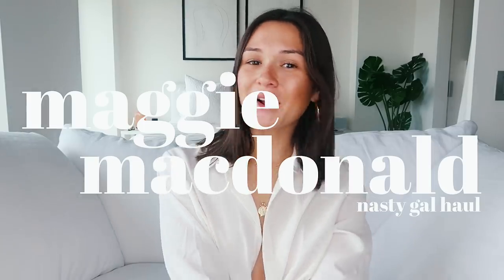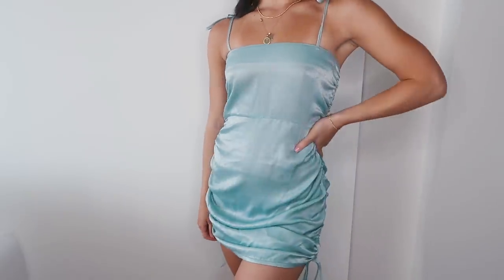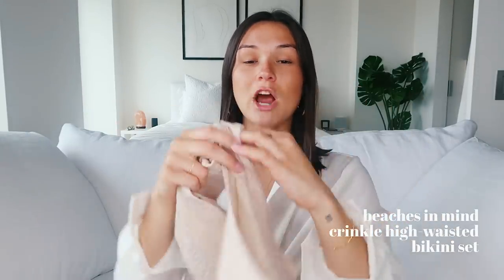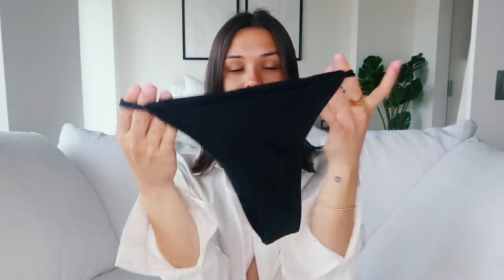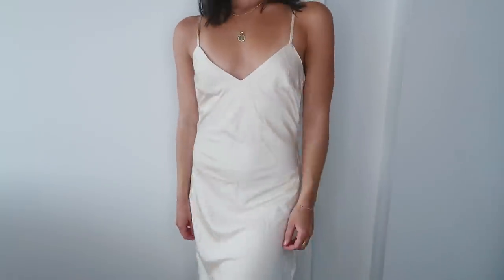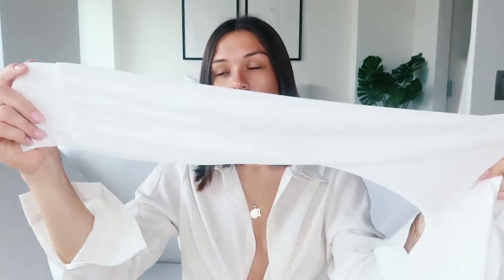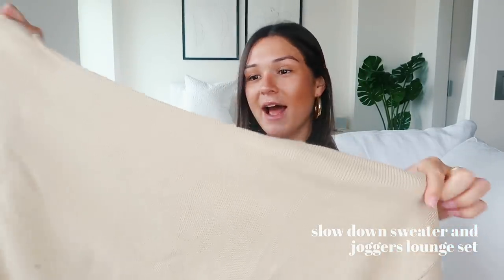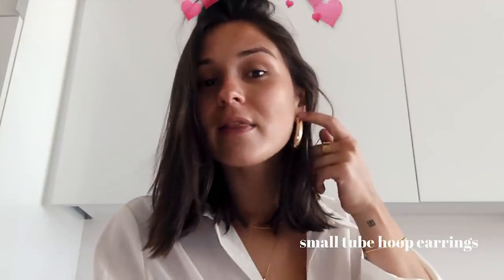AFFORDABLE SUMMER TRY ON HAUL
shop these looks below @nastygal @magiclinks

items mentioned:
pink snake bikini set
cream bikini bottom
cream triangle bikini top
snake bikini top
snake bikini bottoms
strappy triangle bikini set w shells
cream high waisted bikini set
black structured sunglasses
matte black sunglasses
tortoiseshell sunglasses
cowl neck mini dress
cream midi dress
black slit dress
green romper
white ruched mini dress
check blaze
knitted sweater and pants
cream lounge set
gold chunky hoops

some links above are affiliate links from which I get a small commission, which does not affect you as a customer at all, but helps me keep on making videos for you guys! as always all opinions are my own xx

love u babes ❤️
xx Maggie